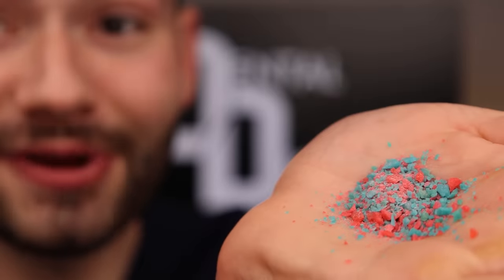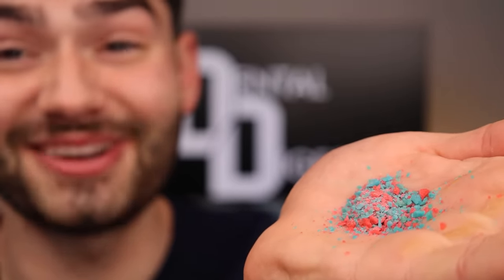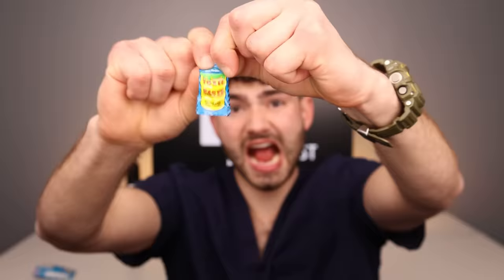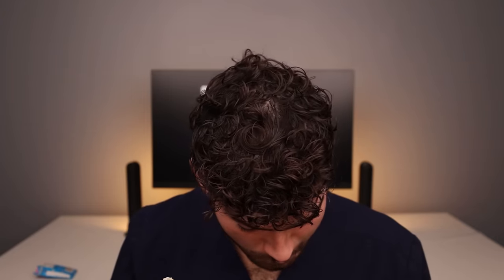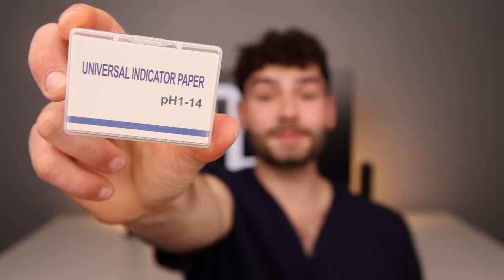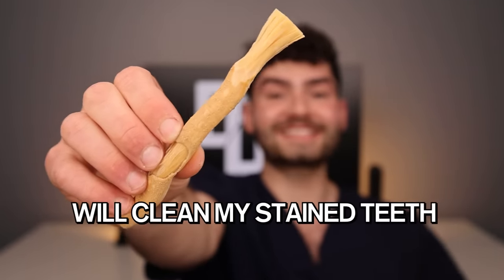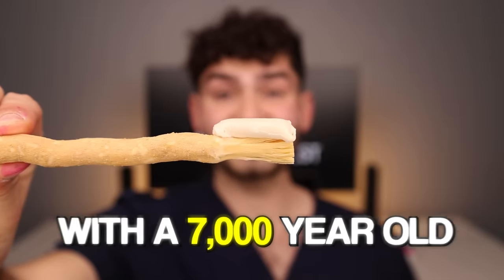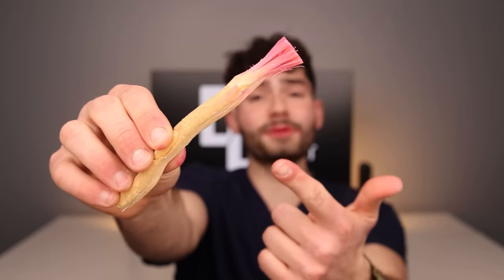7,000 Year Old Toothbrush vs Cavities !?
Let's Find Out If The Worlds Oldest Toothbrush Can Fight Off Cavities and If It Will Clean My Stained Teeth!? Miswak vs Sour Candy!

Smile on :)